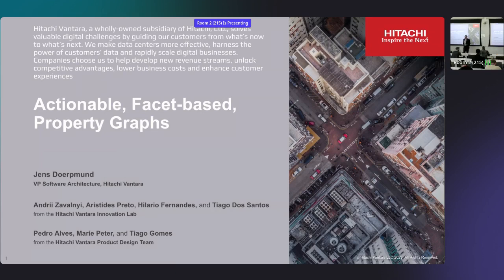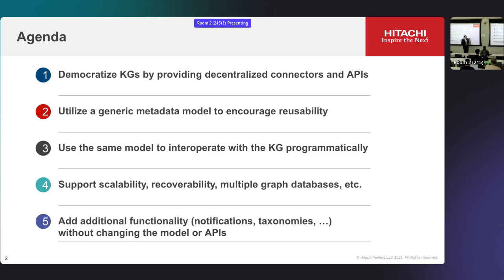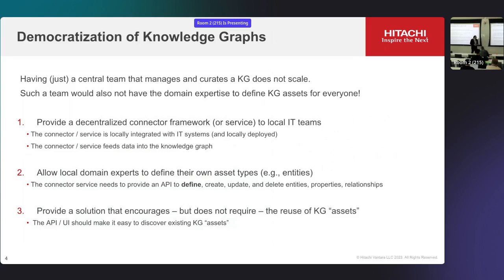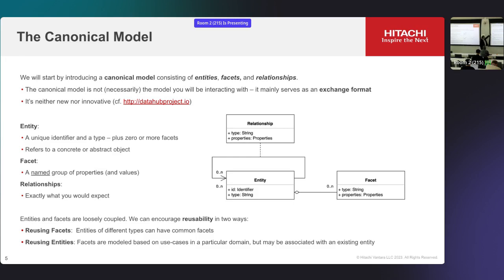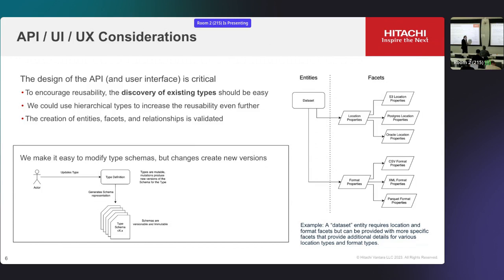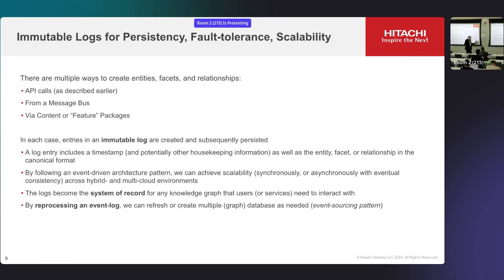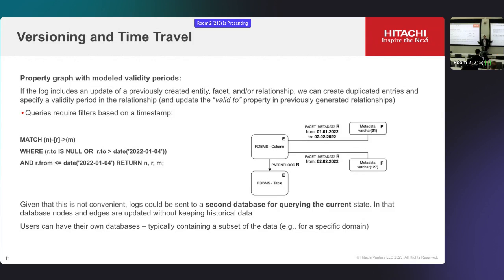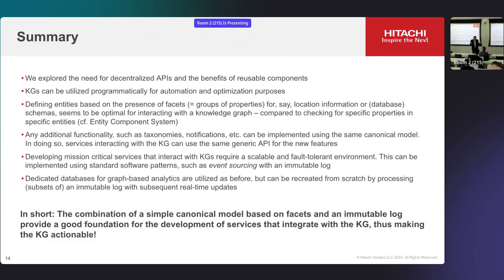Actionable, Facet based, Property Graphs KGC 2023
In general, property graphs are very flexible since we can associate any number of properties with nodes and edges. To add more structure, nodes and/or edges are often typed (via a label). In that case, a labeled node (or edge) of a particular type is expected to have specific properties. This works fine if node types are well defined and remain relatively stable. But what if we want to define relationships between any kind of nodes (existing or future node types)? For instance, in a metadata graph, we may be interested in the data lineage between various node types ("entities"), but in reality it doesn't matter whether the node type is a dataset, the input to (or output of) a machine learning model, a physical device or digital twin that provides real-time data, etc. To model data lineage, all nodes need to include a group of properties that we would refer to as a database schema, but the actual type of those nodes is irrelevant. In general, how nodes can be related to other nodes, or how any service can observe or interact with nodes in a graph merely depends on the shared groups of properties which are often referred to a aspects or facets. In our presentation, we provide numerous examples of the various benefits that graph models which are based on facets provide. In particular, we will focus on actionable property graphs that can be utilized for self-governing data management and various aspects of optimizations via a pattern that is very popular in game programming, namely Entity Component Systems (ECS). Instead of defining nodes of a particular type, nodes are merely modeled as UIDs and sets of facets (aspects, components) that are standardized and can be added dynamically. For a metadata graph, this could include the logical model (via schema and ontology facets), physical aspects (facets for data formats and locations), statistics and usage, governance (e.g. facets state details about the inclusion of personal identifiable information). In order to make a graph actionable, external processes (so-called systems) operate on (arbitrary nodes) that happen to include certain facets. One system would operate on nodes that contain a schema facet and ensure that data lineage is maintained and provides an impact analysis if changes are necessary. Another system continually monitors access restrictions for nodes that represent datasets and contain a facet that specifies personally identifiable information.